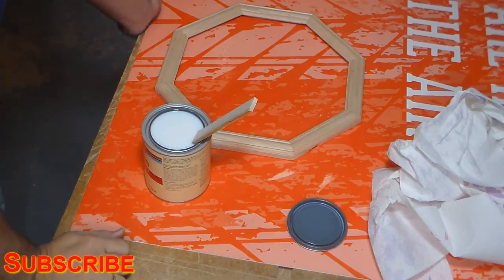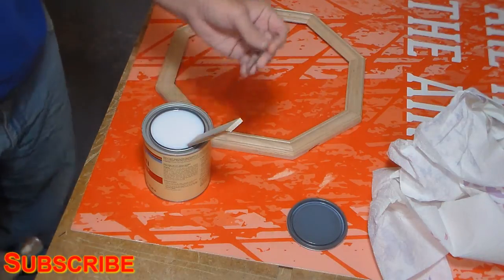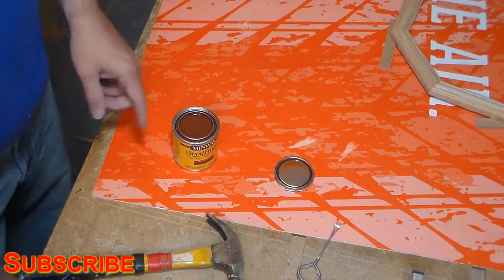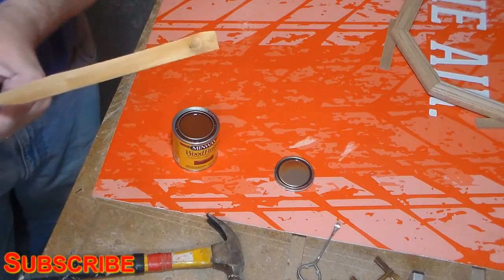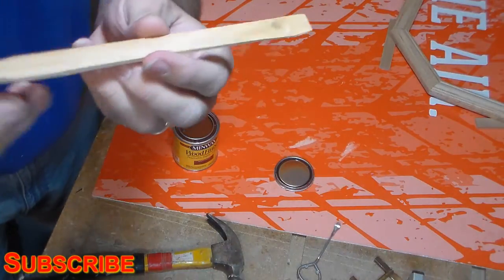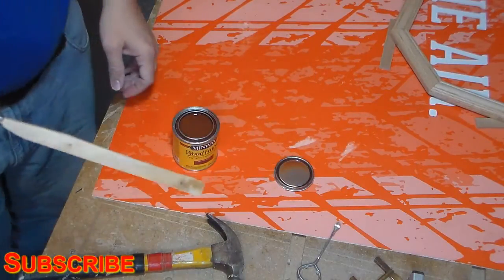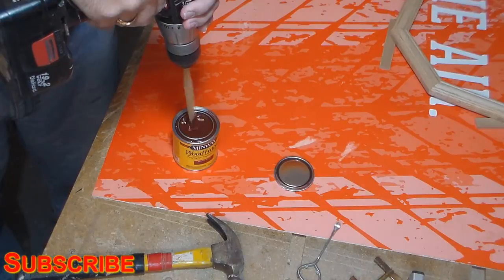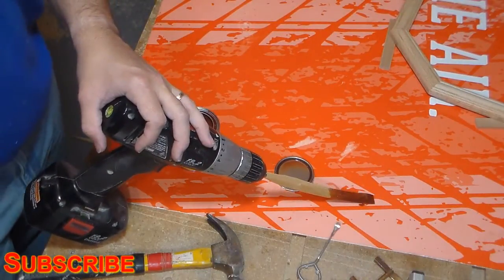Mike's Mindful Minutes Quick Tip #7 (Paint/Stain Can)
Two easy and fast tip involving paint or stain Hope this helps.